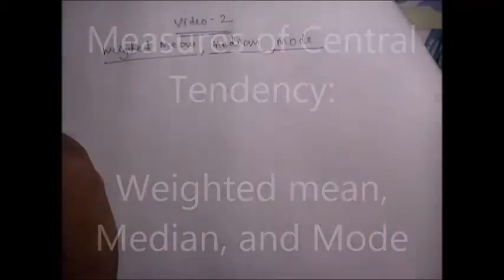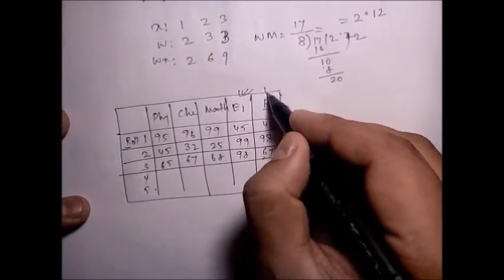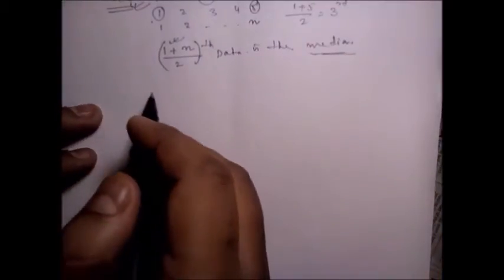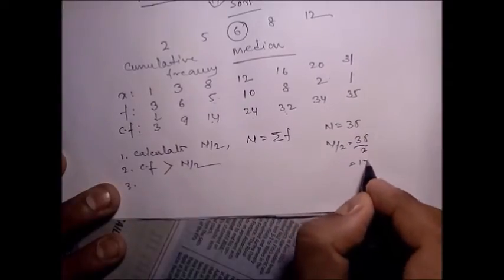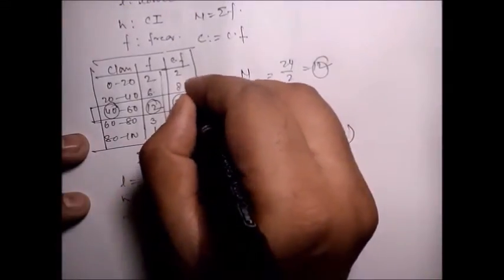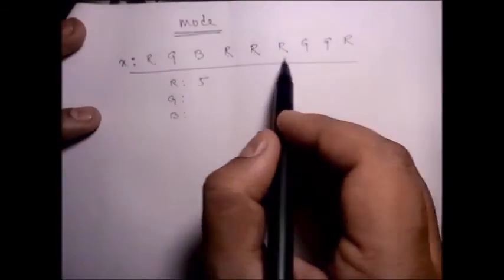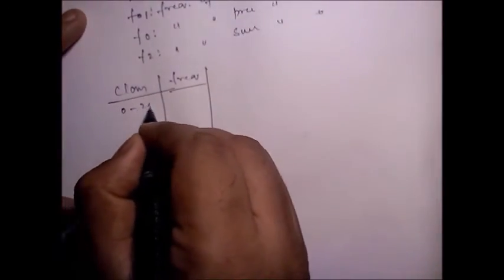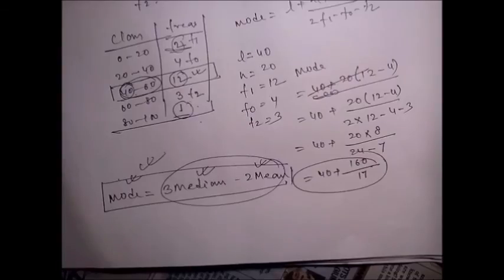[PS 2] Median, Mode, Weighted mean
Weighted Mean, Median, and Mode